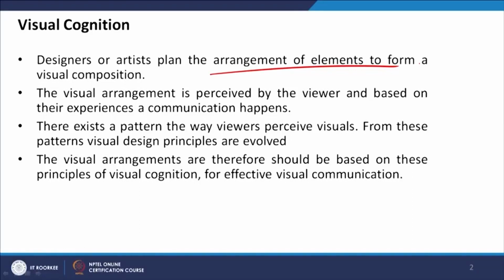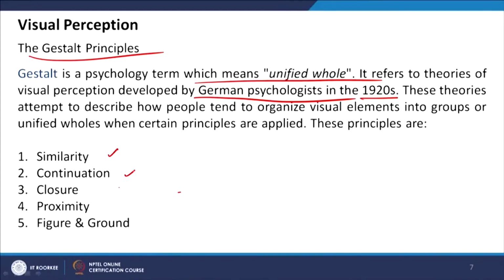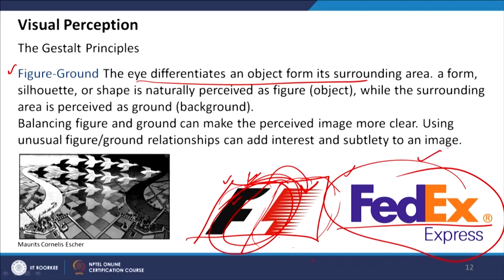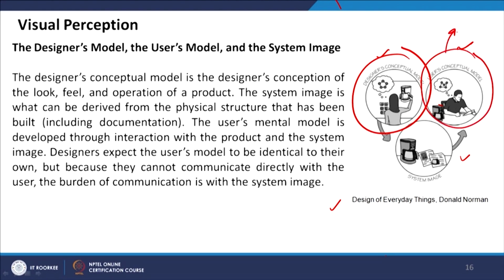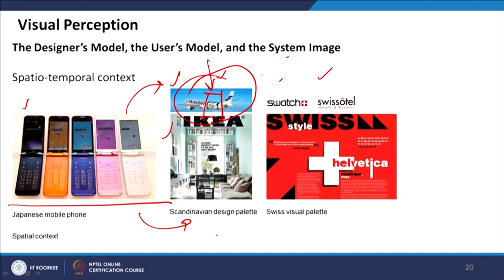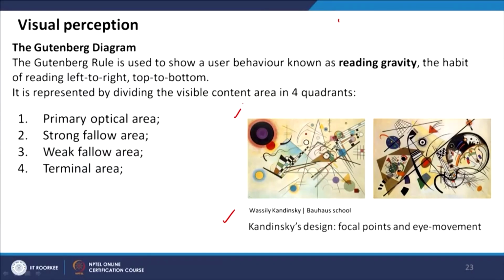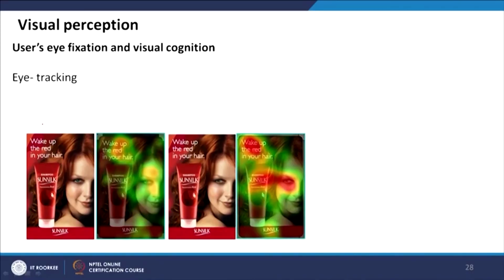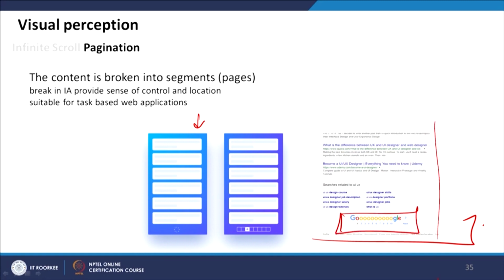Visual Cognition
Subject: Design